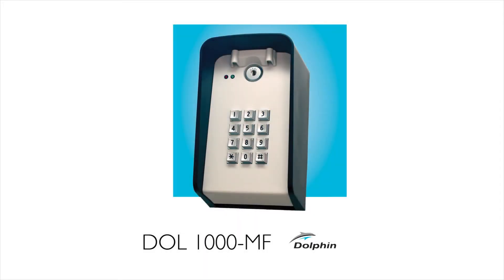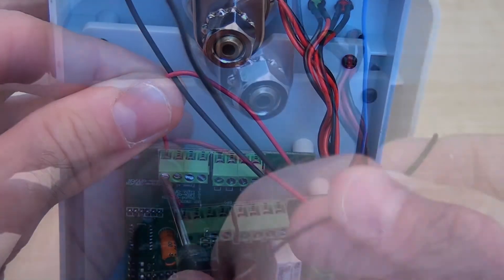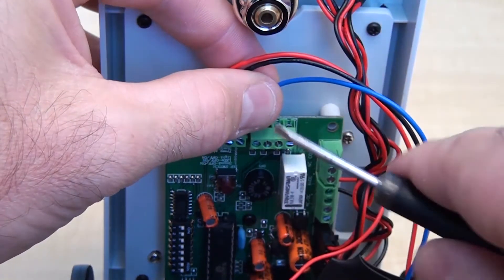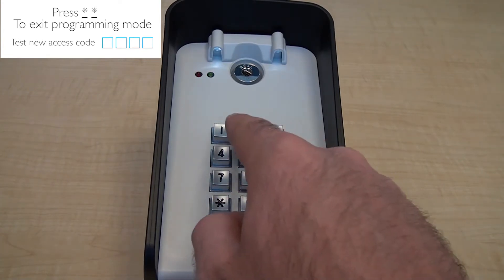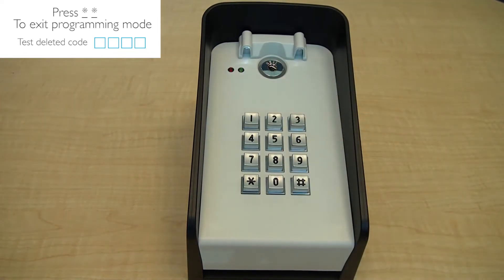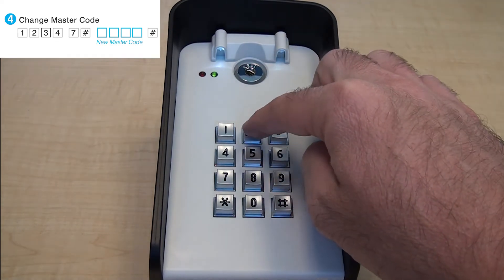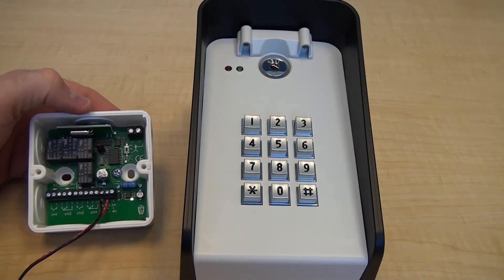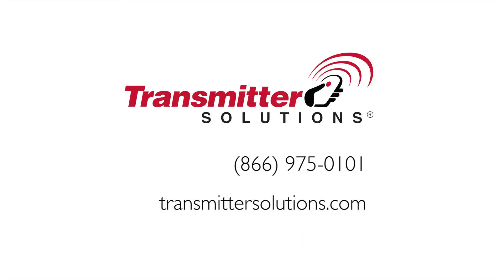DOL 1000 MF Keypad